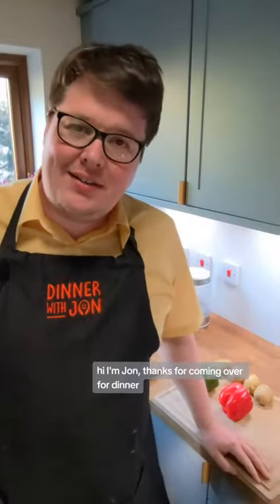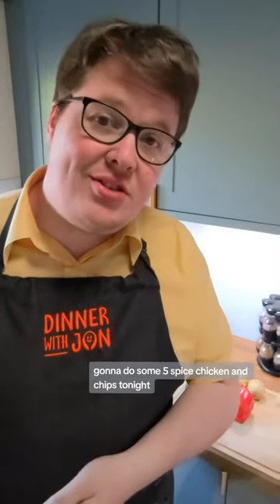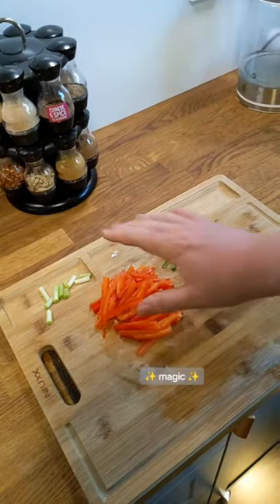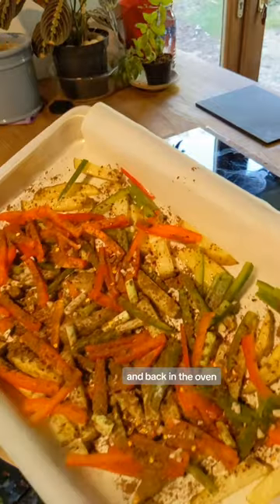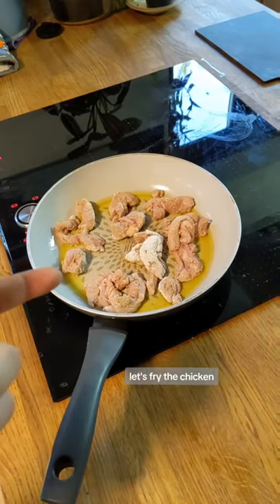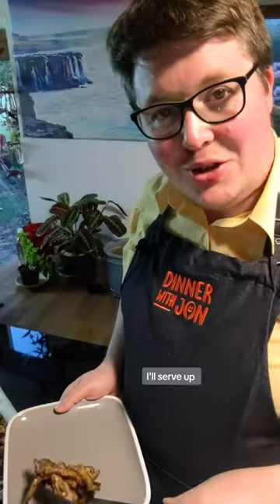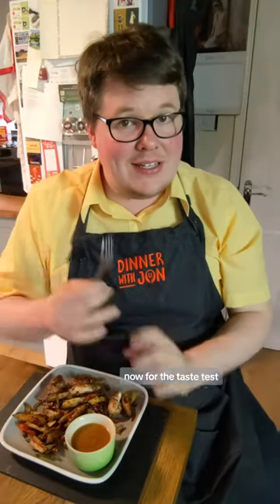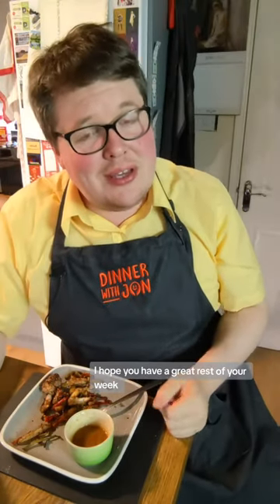It's a five spice chicken and chips tonight